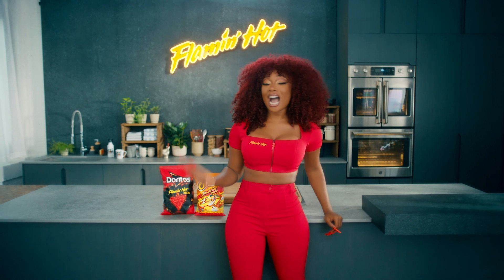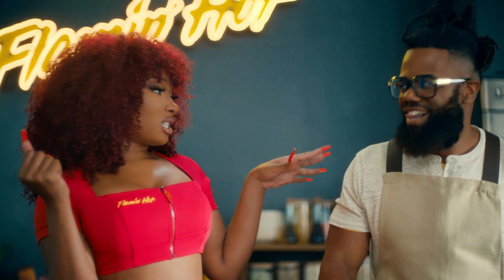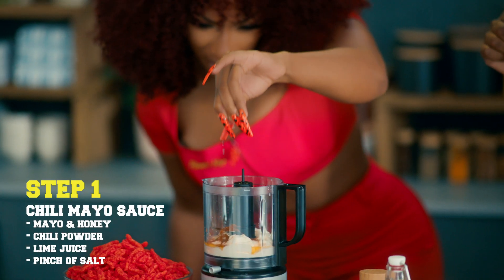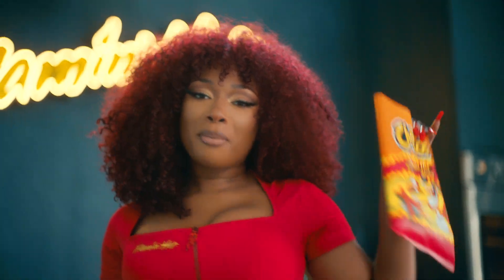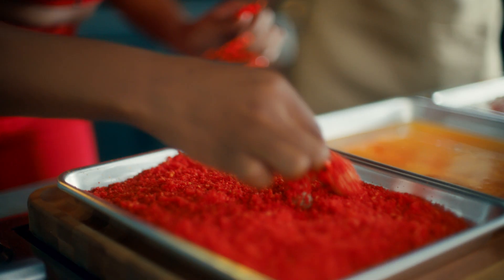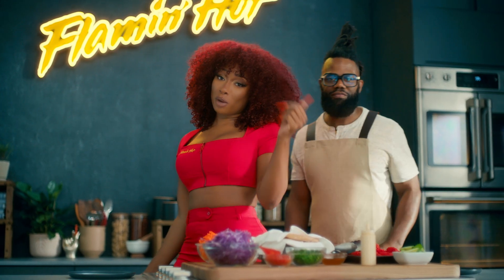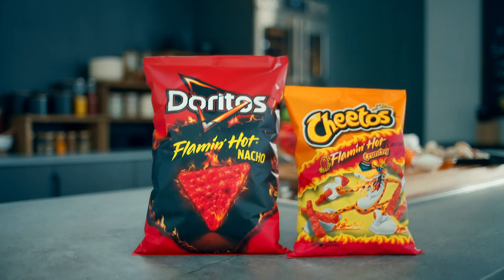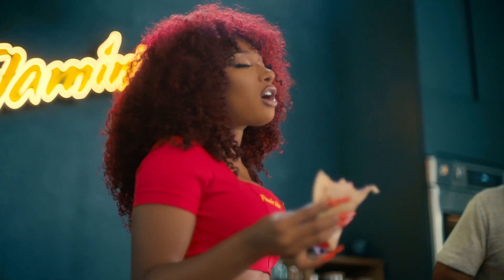Cheetos Flamin' Hot "FHU" Culinary Class 101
Think you’ve had a Hot Girl Summer? Wait ‘til you see what we cooked up with Megan Thee Stallion and culinary mastermind, Chef Scotty, for Flamin’ Hot!

Director | Korey Miller
Production Company | 1820 Productions
DP | Jake Wilganowski
Executive Producer | Sara Madsen Miller
Senior Producer | Katelyn McCracken
1st AD | Anastasia Folorunso
Production Designer | Niamh Byrne
Food Stylist | Judy Kim
Gaffer | Justyn Davis
Key Grip | Keith Steinberg
Editorial | 1820 Productions
Editor | Brandon Henninger
Color | Company 3 / Kath Raisch
Sound Design | Dallas Audio Post / René Coronado